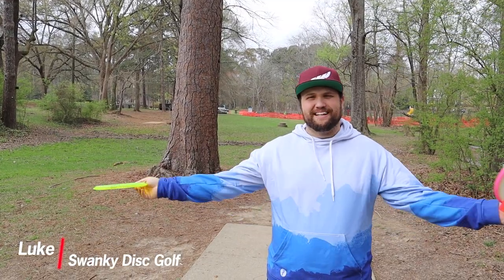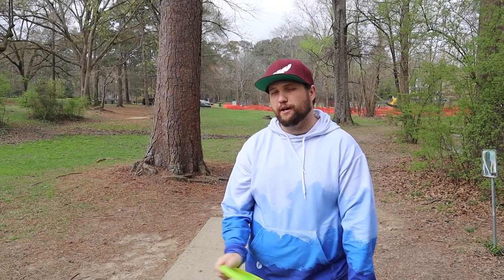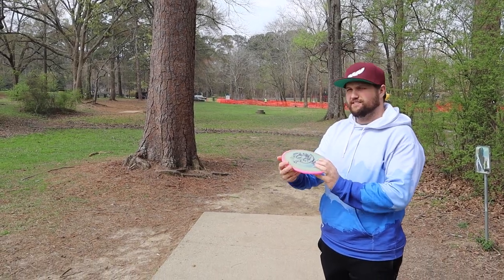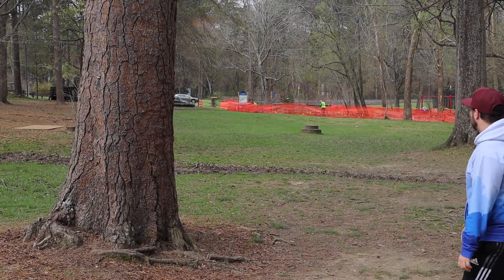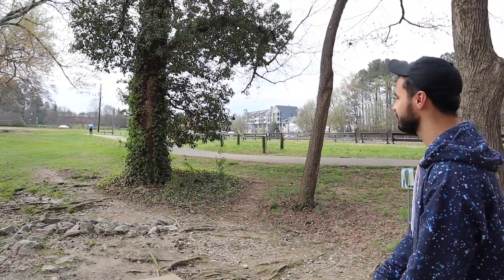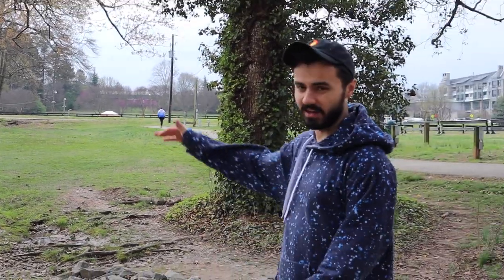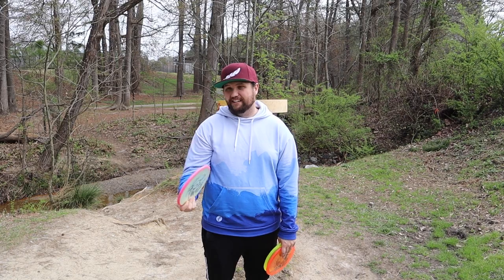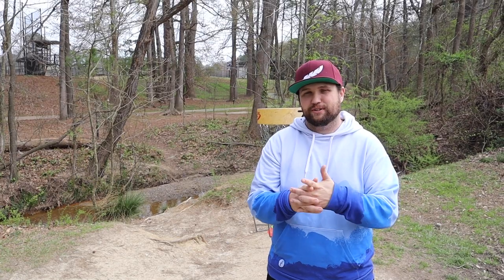Simon Lizotte Hex VS Buzzz VS Pathfinder!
Like what you see? You can find it at Foundation Discs! --

00:00- 2:02 Hyzer Release
2:03- 3:02 Flat Release
3:03-4:39 Anhyzer and Final Thoughts